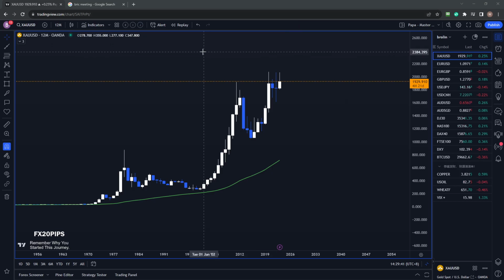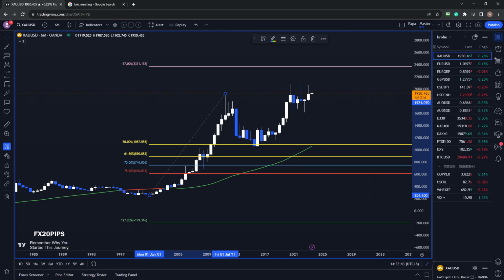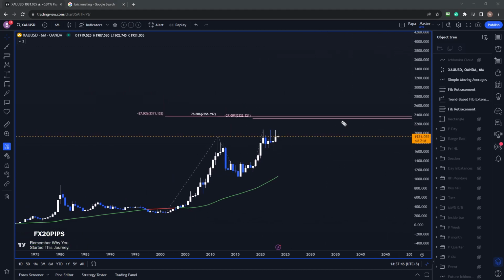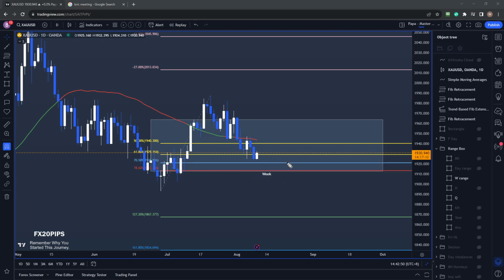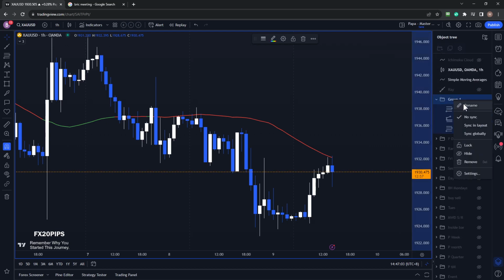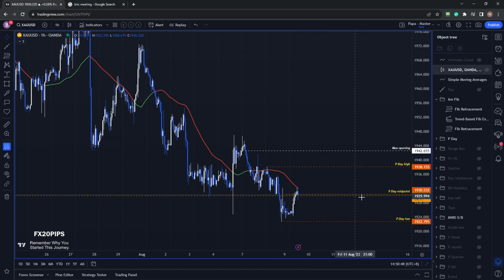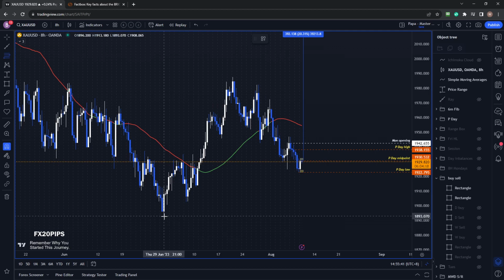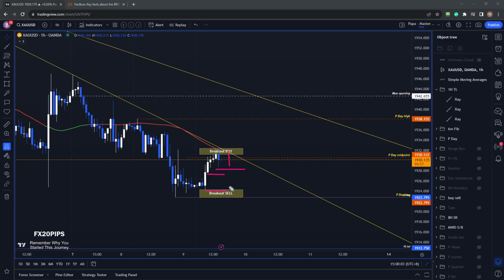Gold, HTF to LTF analysis, Major resistant, daily routine, 9 Aug 2023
Follow me while I trade GBPUSD and Gold.